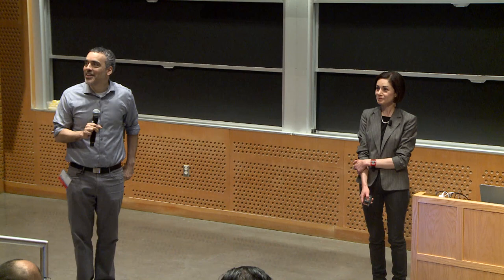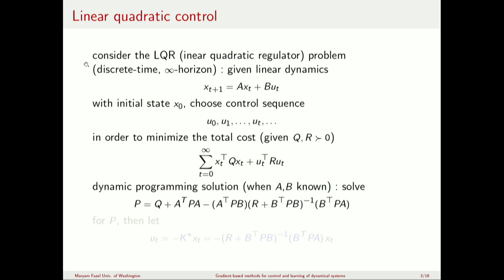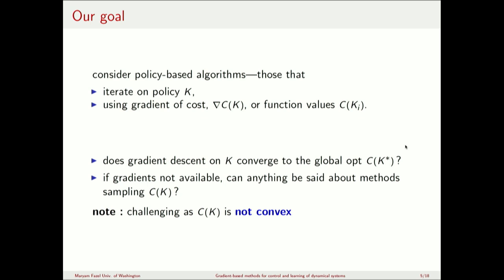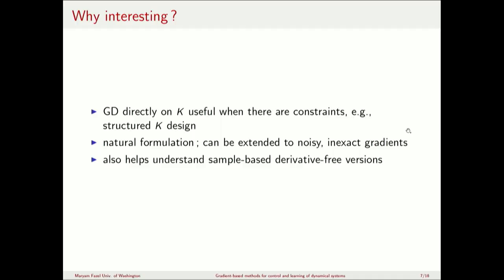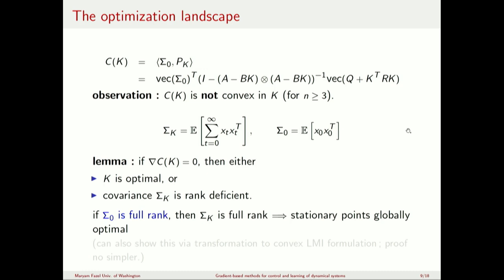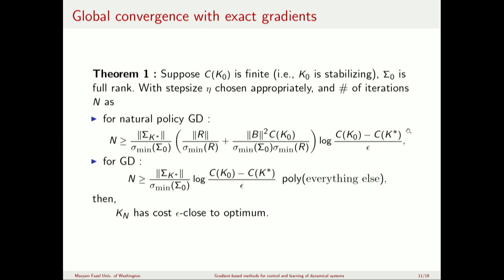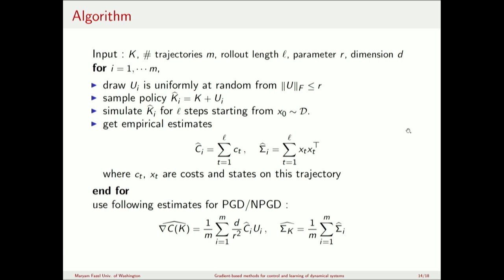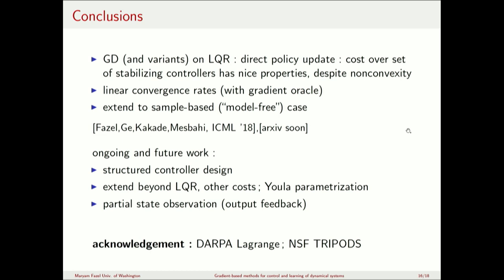Maryam Fazel (UW): "Gradient based methods for linear system control"